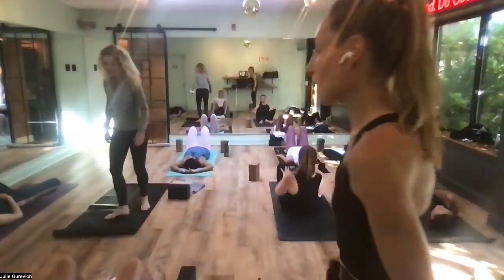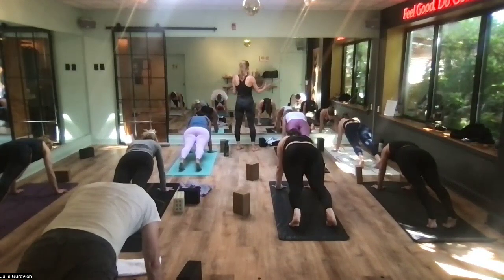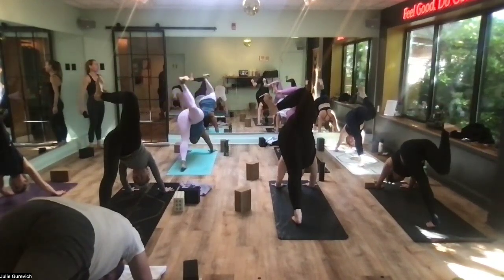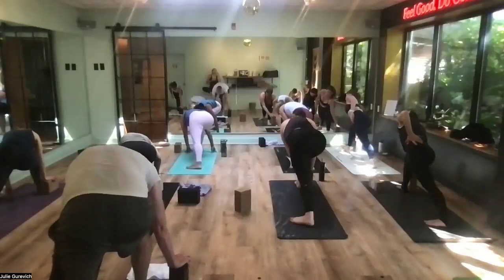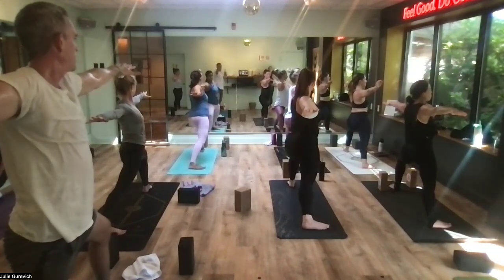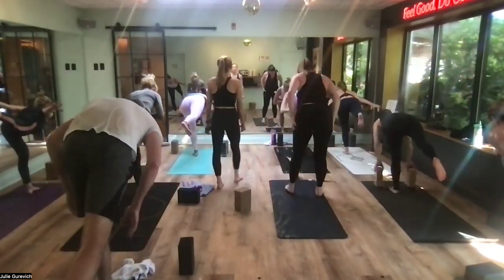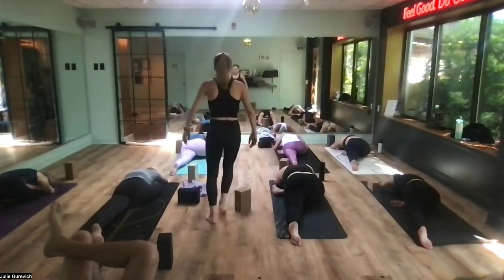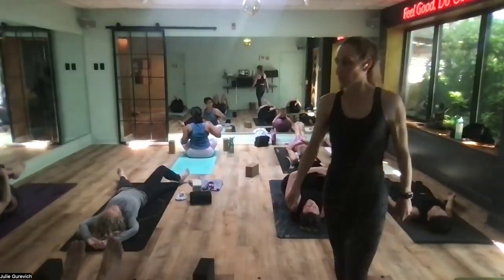Be Grateful- 60 Mins of Bliss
Be Grateful is 60 Mins of Bliss. Don't miss out on this solid, snappy, sequence that will WAKE you up!